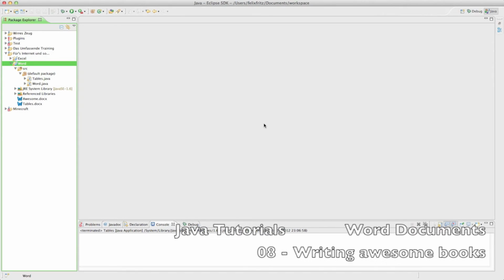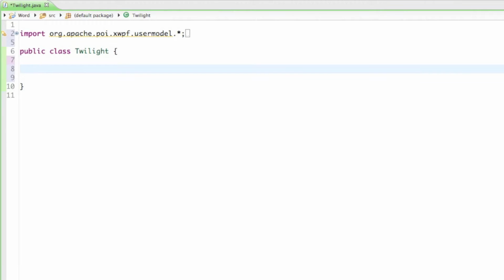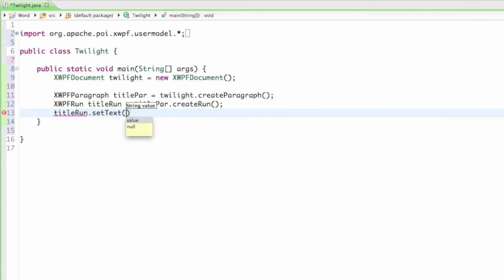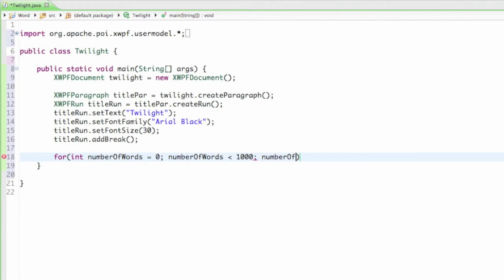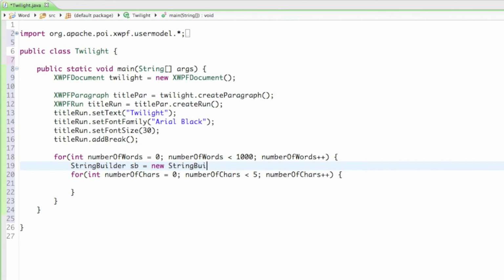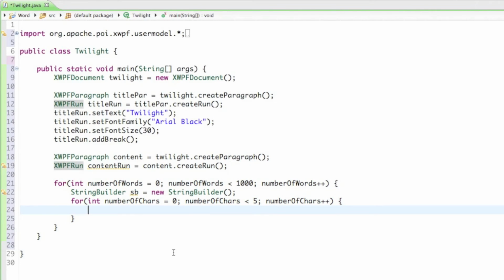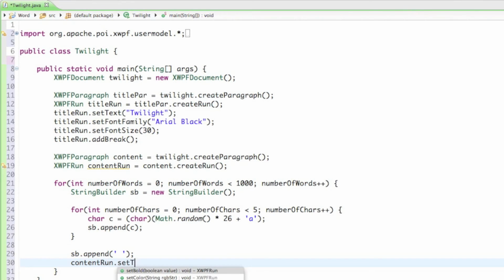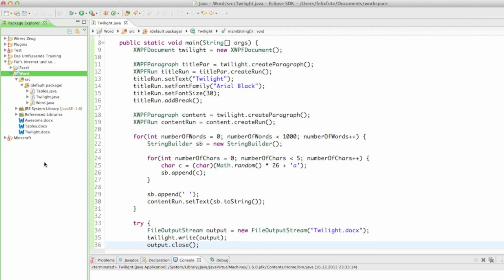Java and Word - 08 - How Twilight was written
And this is how twilight was written.
If you liked this tutorial, my name is Felix Fritz. If you didn't like it, my name is Stephenie Meyer.